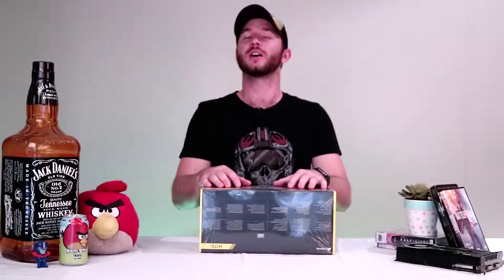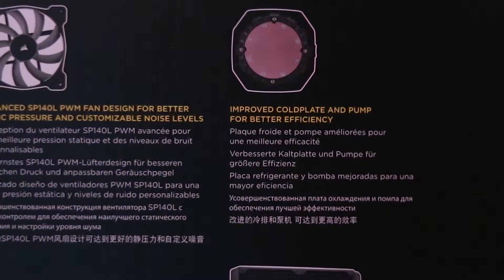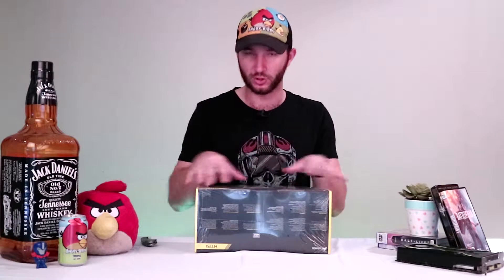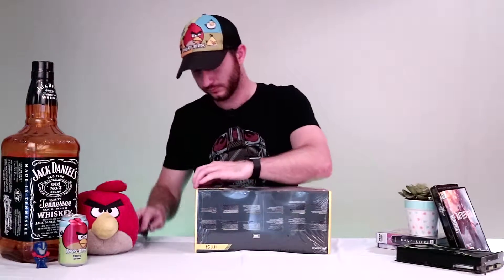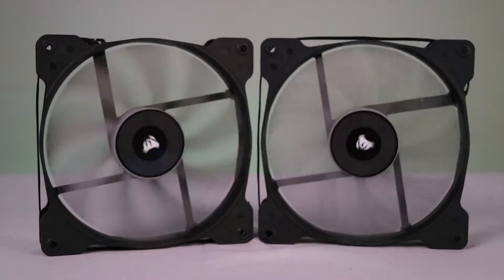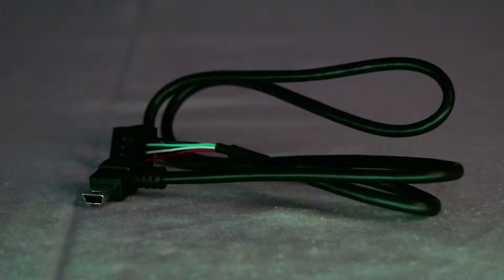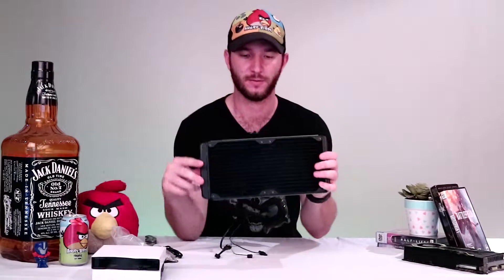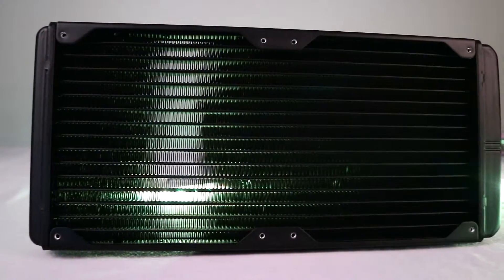Corsair Hydro Series H115i AIO Liquid Cooler [UNBOXING]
Today I unbox my new cooling solution for my personal rig. The 280mm Corsair H115i All In One Liquid Cooler.

Shop Amazon

Corsair Hydro H115i

If you agree with my comments.

Lets chat, because that's why we are here.